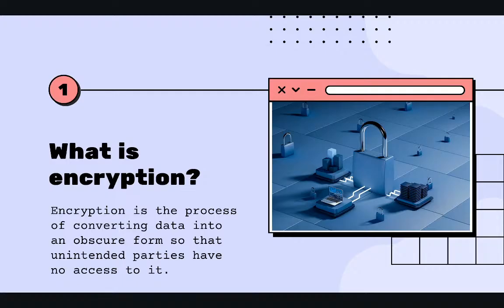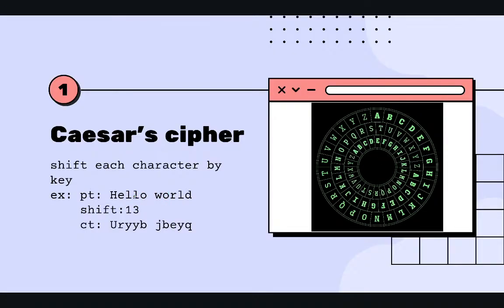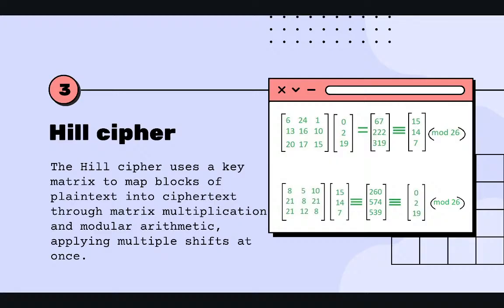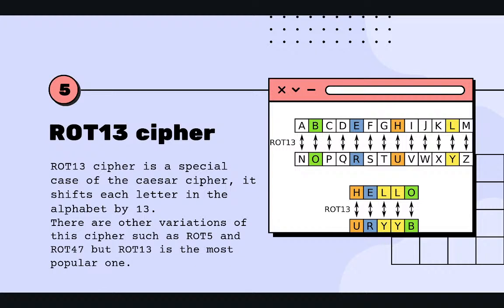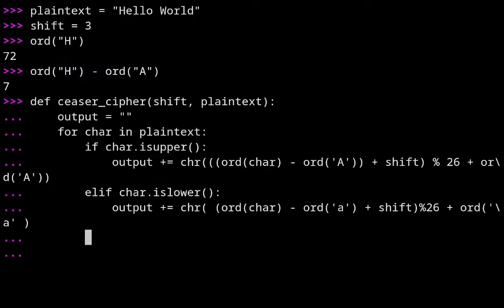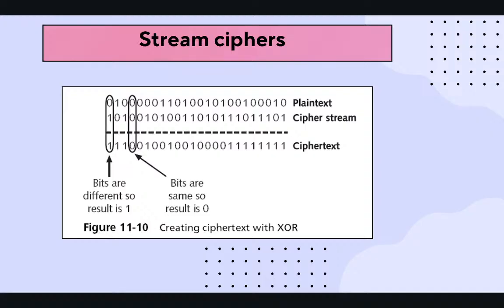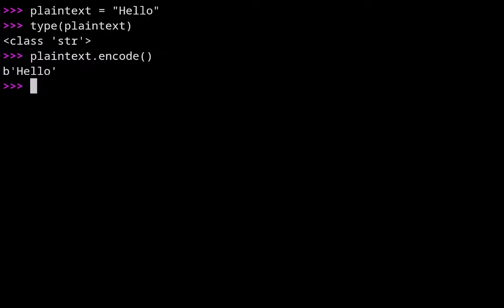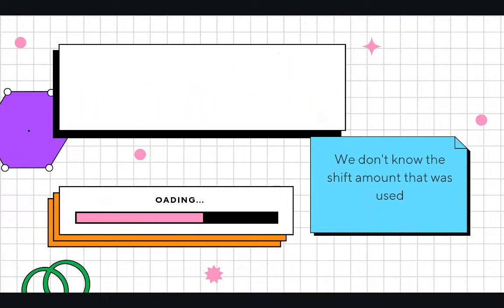Introduction to Cryptography - Day 1 | InCTF Junior 2025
Join us for a beginner-friendly session on cryptography!
We’ll explore how encryption works, why it’s important, and how modern systems keep data secure.

Perfect for students, CTF beginners, and anyone curious about cybersecurity.